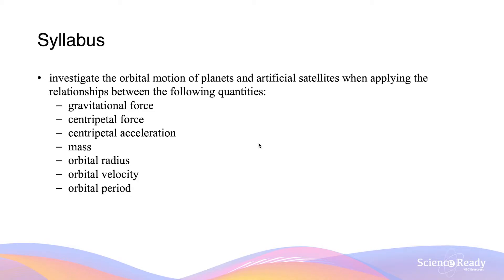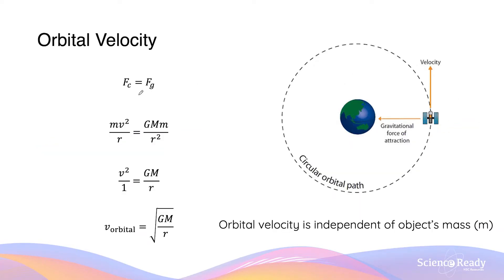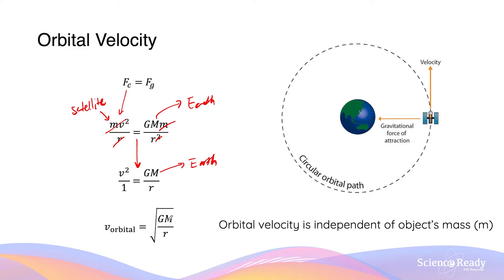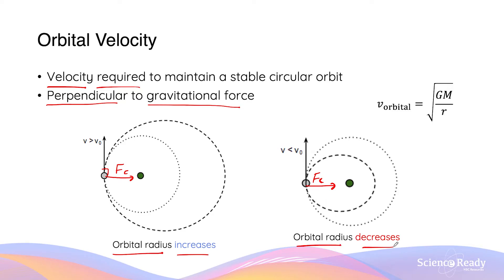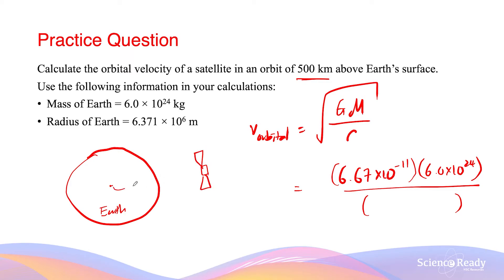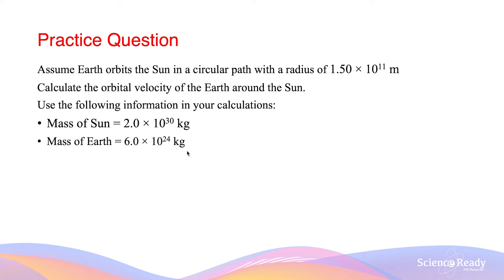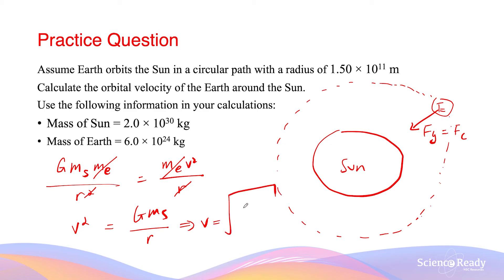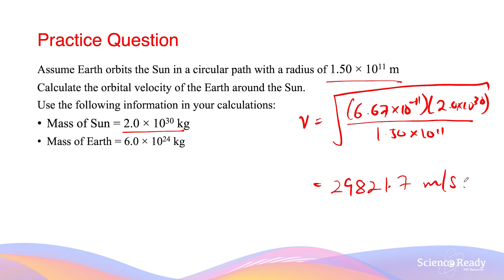Orbital Motion & Velocity of Satellites and Planets + Examples // HSC Physics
This video in on the orbital motion of satellites and planets as well as their orbital velocities

⌚Timestamp
00:00 Orbital Motion of Satellites
1:14 Orbital Velocity
04:07 Calculating Orbital Velocity of Satellite
05:53 Calculating Orbital Velocity of Planets

📚Syllabus
• investigate the orbital motion of planets and artificial satellites when applying the relationships between the following quantities:
– gravitational force
– centripetal force
– centripetal acceleration
– mass
– orbital radius
– orbital velocity
– orbital period

What is Orbital Velocity? How to derive orbital velocity in HSC physics? What is orbital motion of satellites around Earth? Orbital motion of planets around stars.